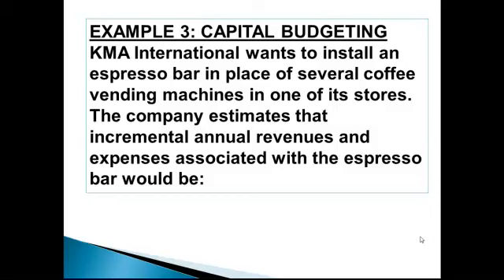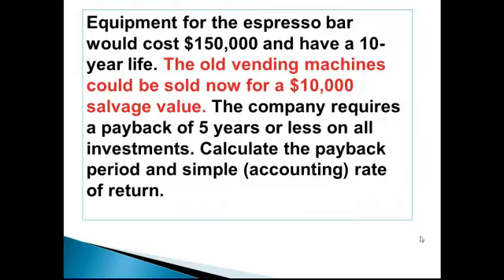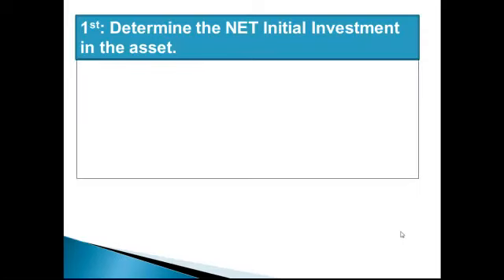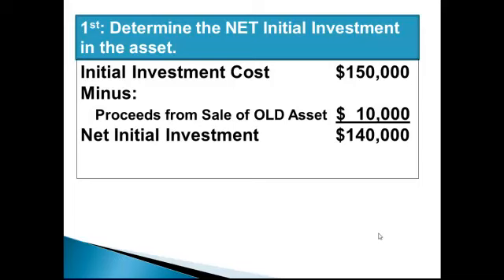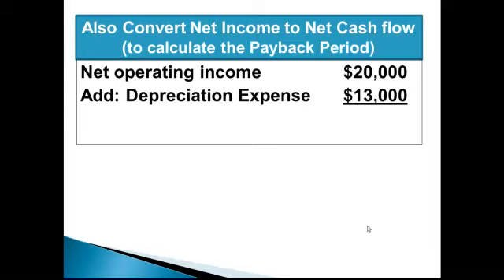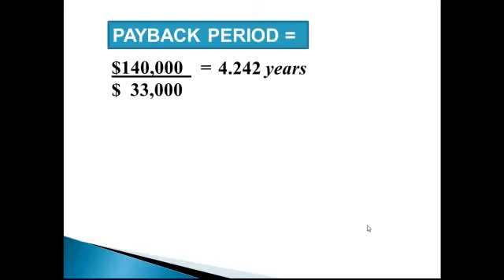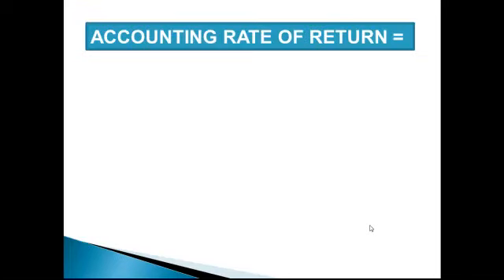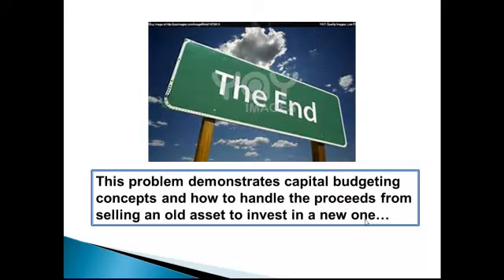CH 12 Capital Budgeting Example 3